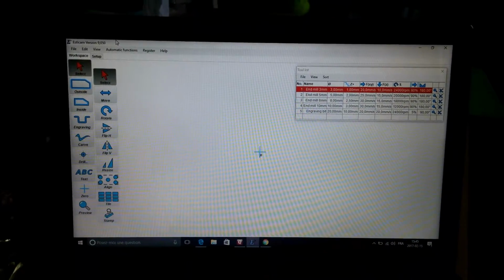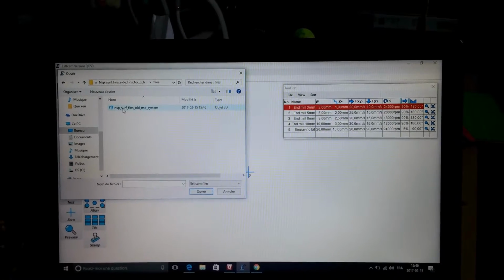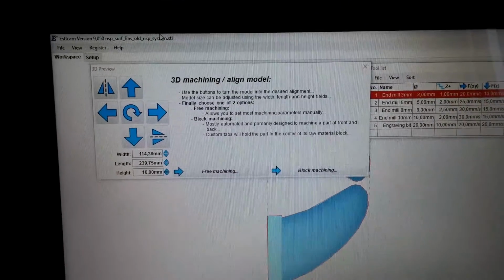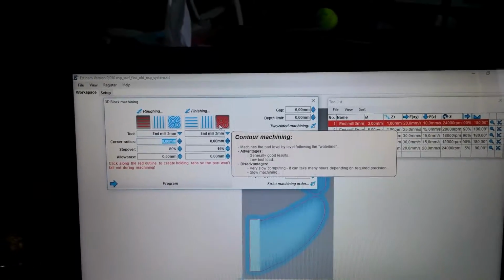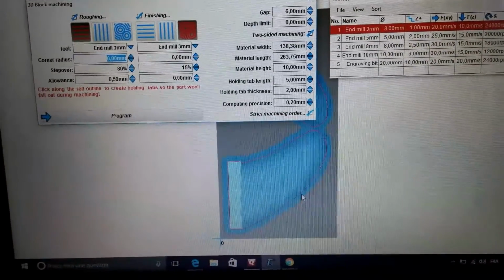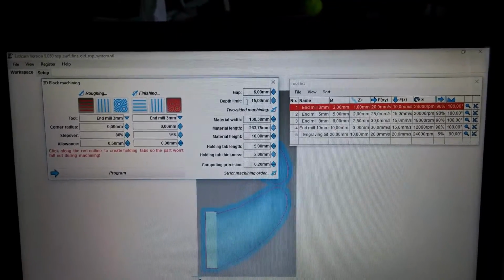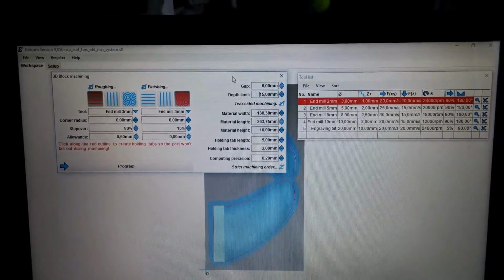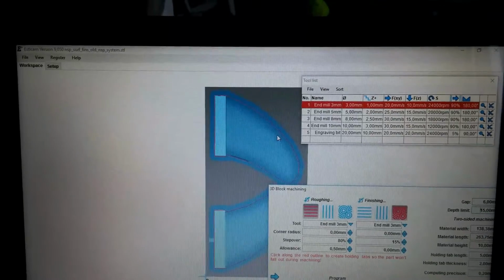Estlcam stl file 2/3